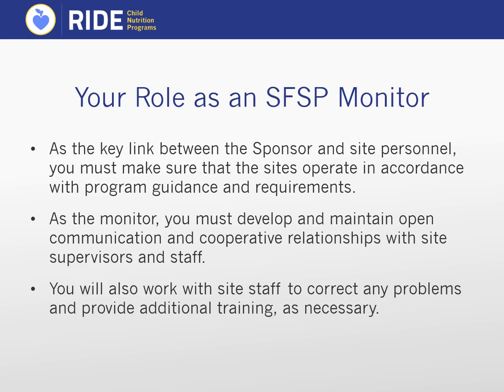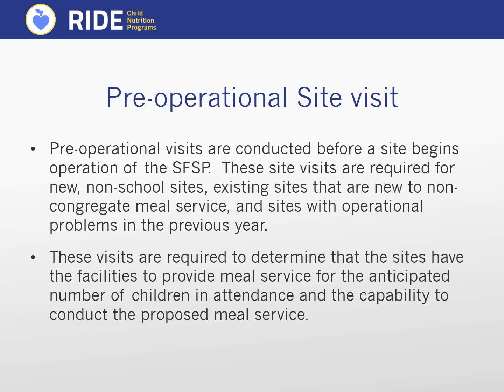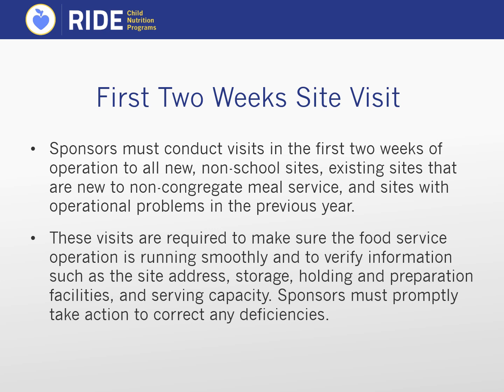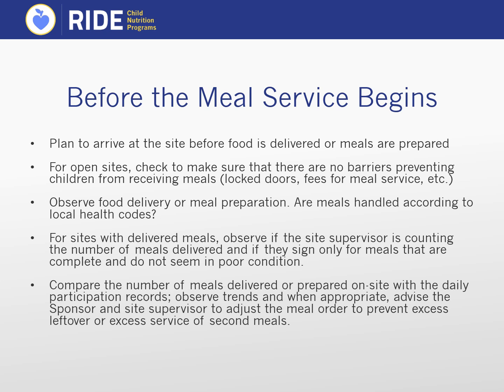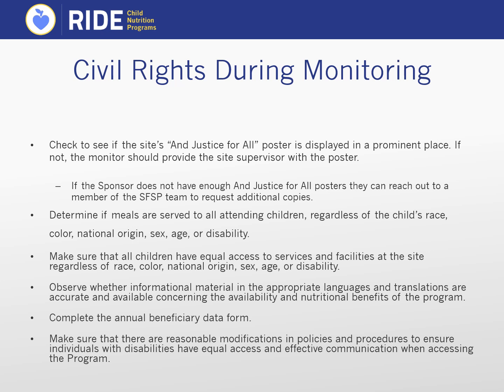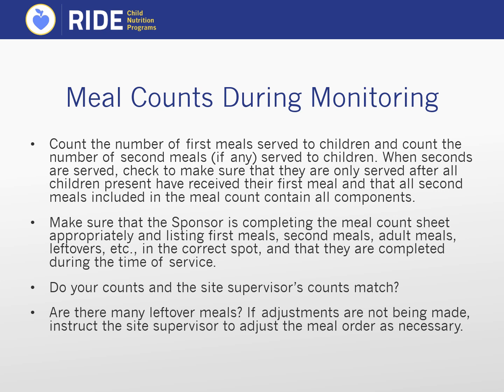SFSP New Sponsor Training- Monitoring Requirements